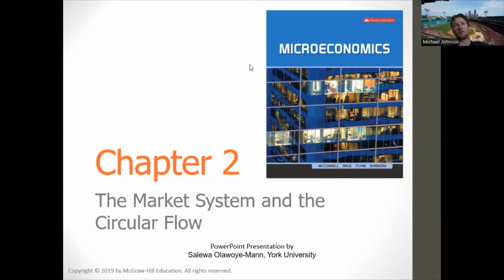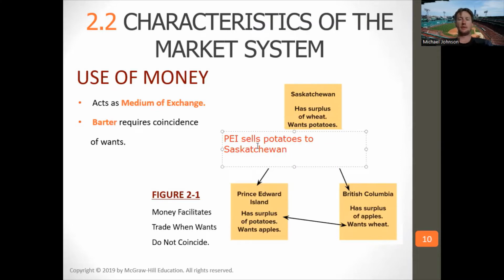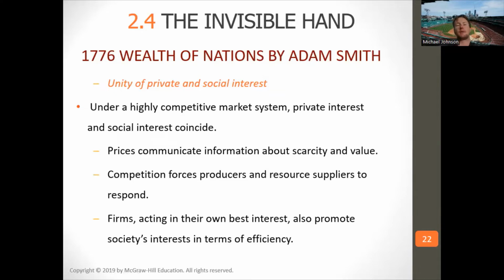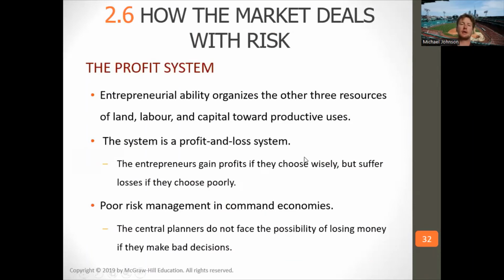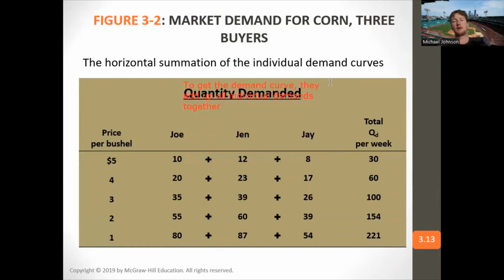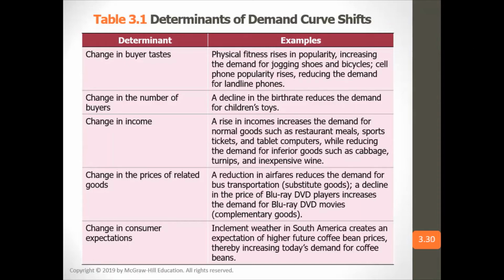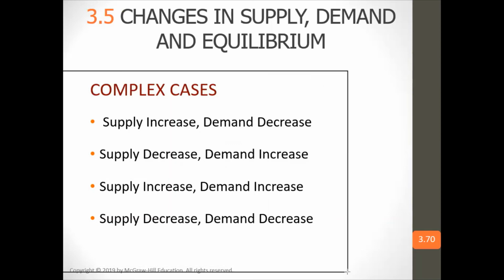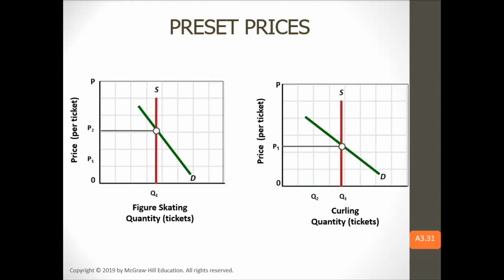Microeconomics Lecture 2 Edited